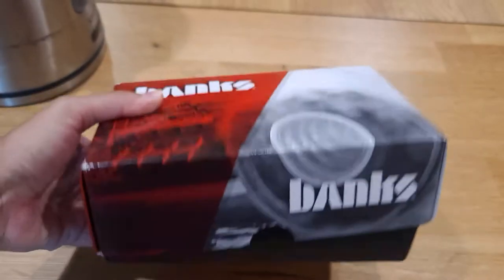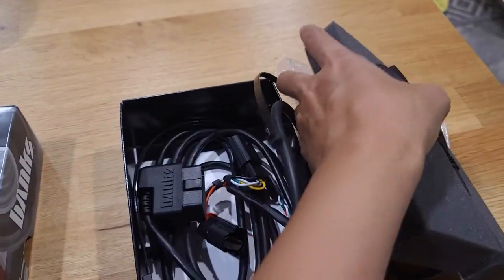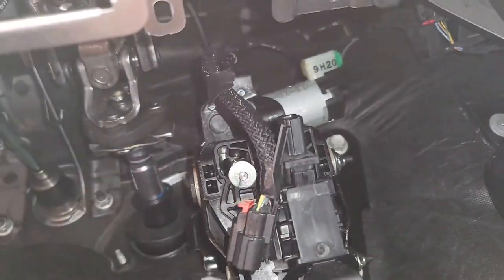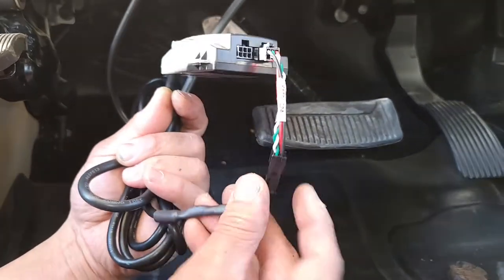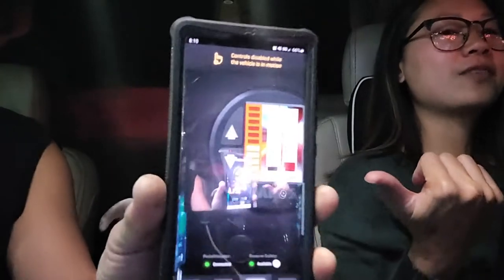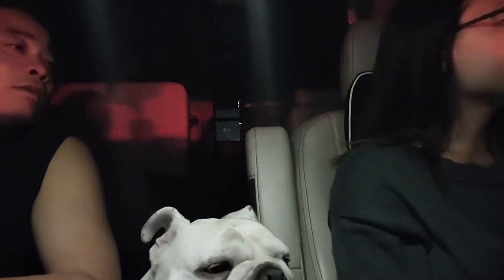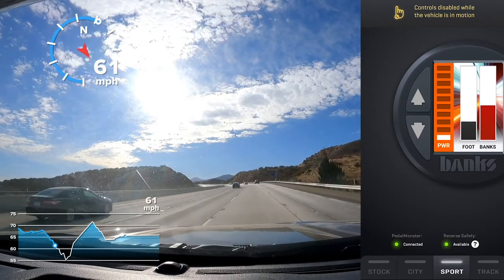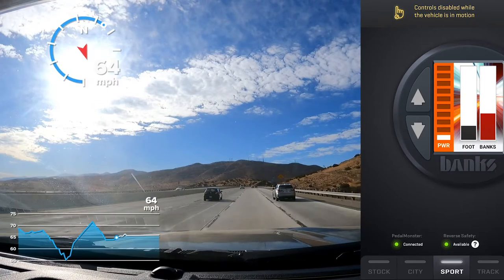Banks Power PedalMonster | F-550 Thor Magnitude Super C Motorhome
New Addition to our Super C RV! We added the Banks Pedal Monster to our Thor Magnitude to enhance its Throttle Response. Check out how it did and see if it was Worth it or Not Worth it!?

Banks Power 64310 Pedal Monster